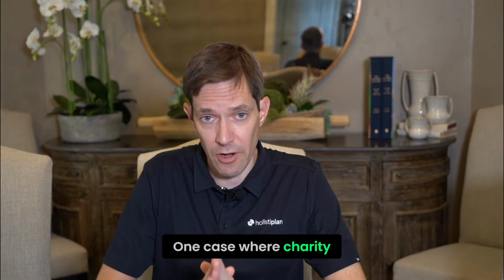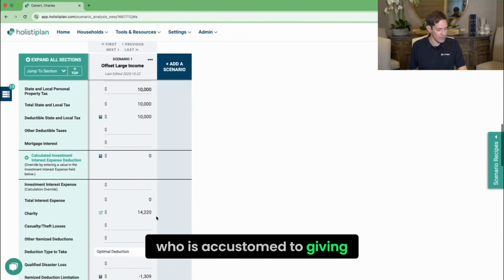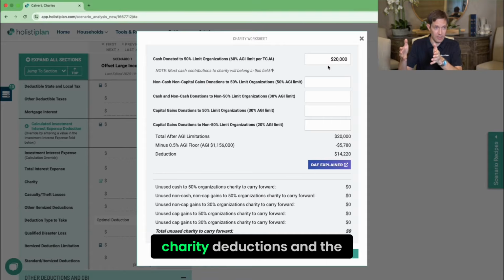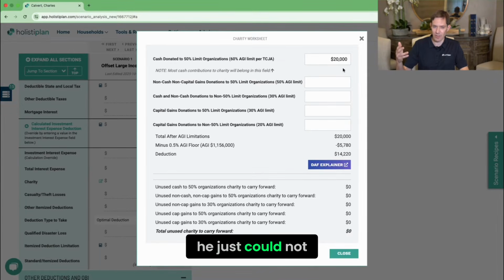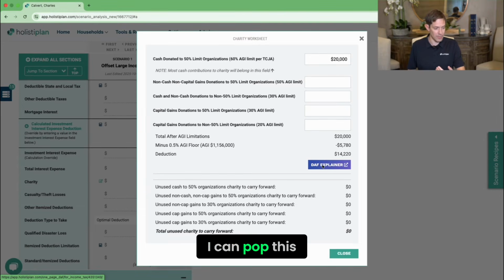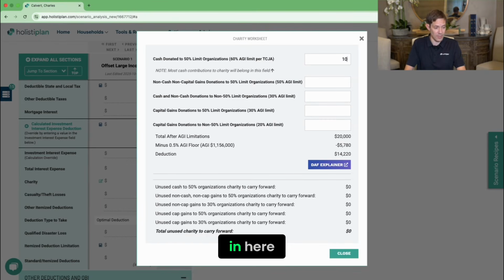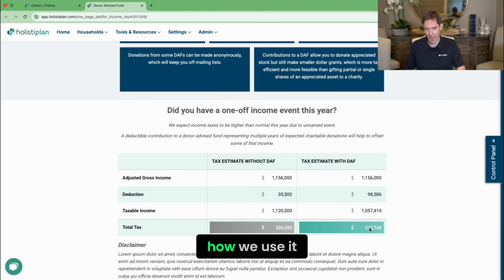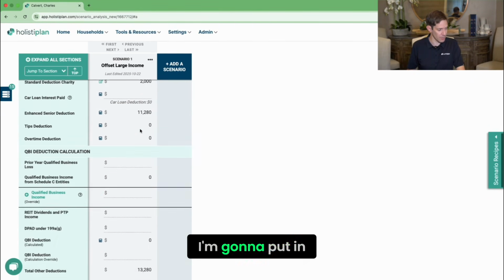Tax Strategies - Maximize Charity with Donor Advised Funds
We explore using Donor Advised Funds to optimize charitable giving, especially during high-income years from bonuses or asset sales. Discover strategies to minimize taxes and make the most of your donations. We'll show you how to avoid wasted deductions.